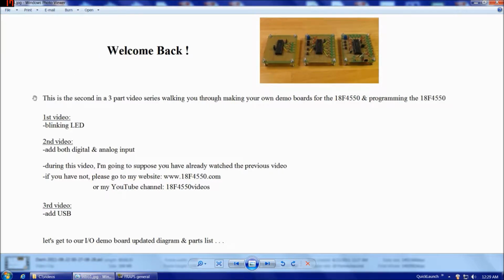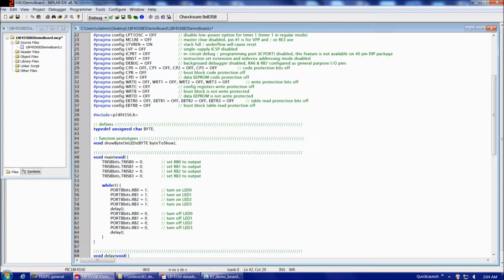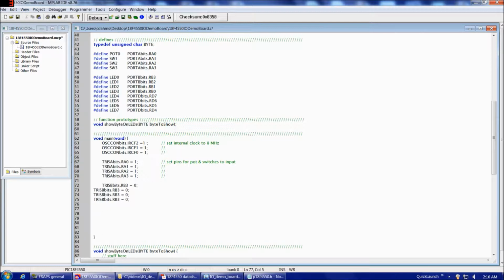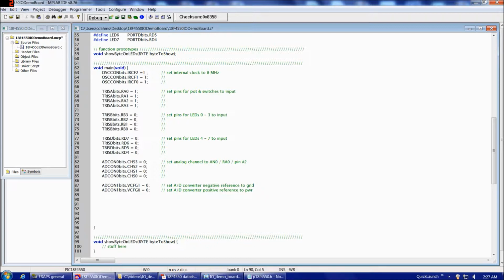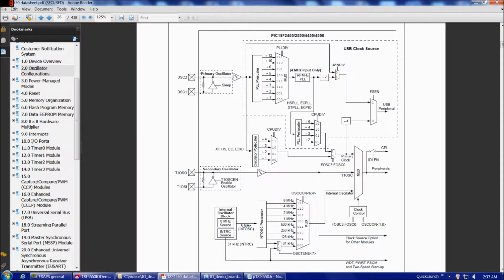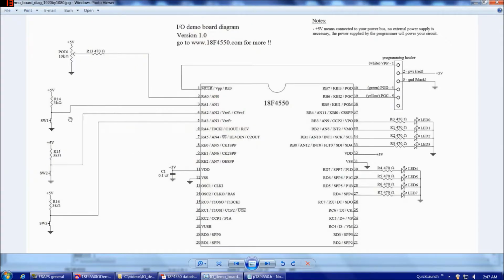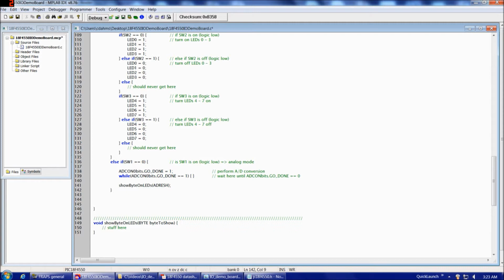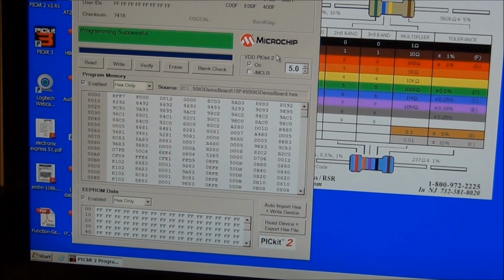PIC18F4550 IO Demo Board